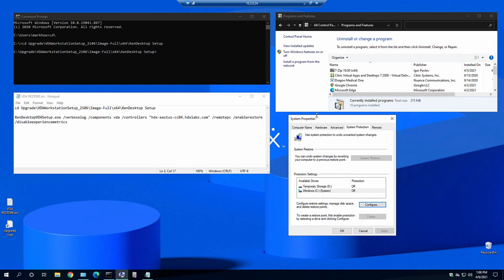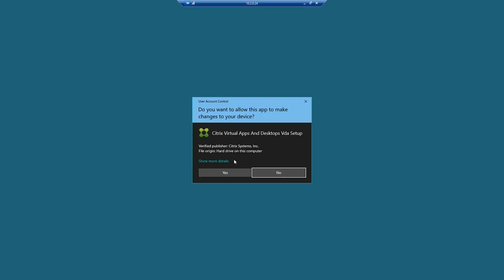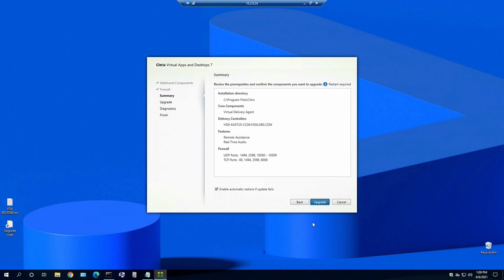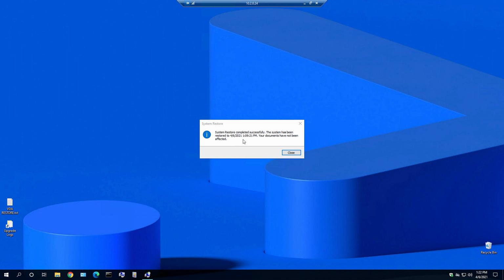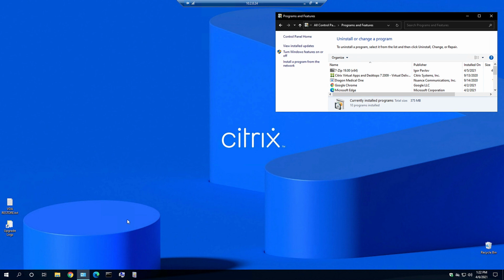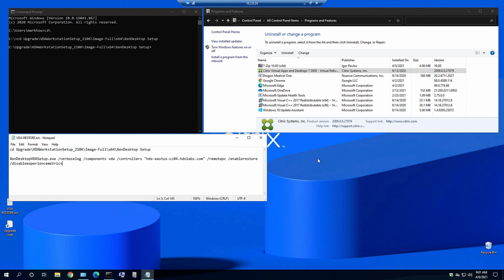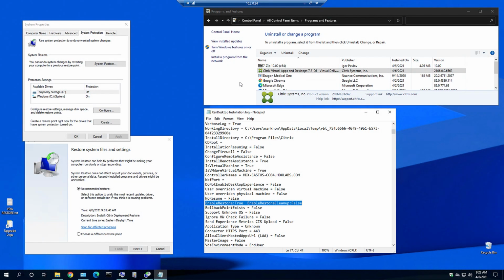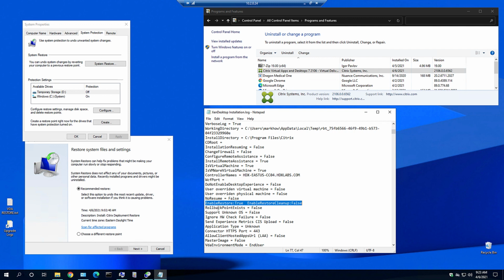Citrix VDA Restore - Available in CVAD 2106+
Citrix VDA Restore is a new feature that allows admins to rollback to previous VDAs in the event of a failed upgrade. This will reduce the overhead of deploying new VDA versions and remediating failed installs. This will in turn make admins more comfortable with deploying VDA updates in the future.